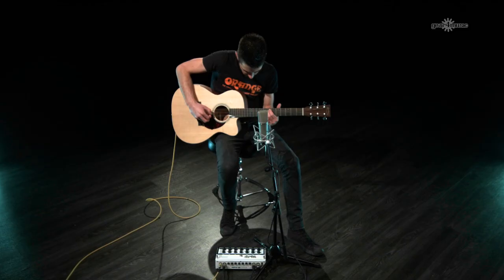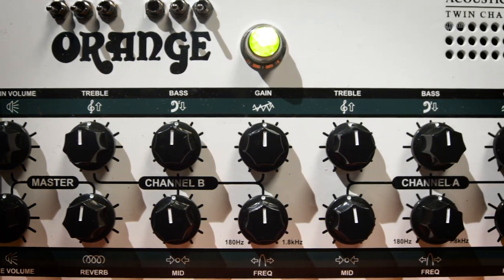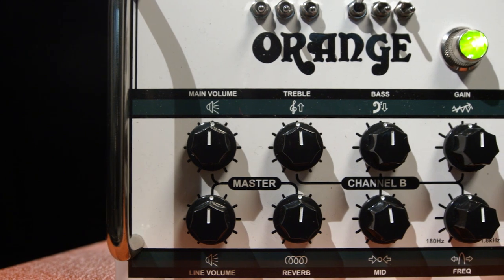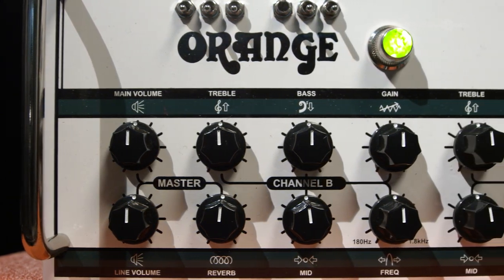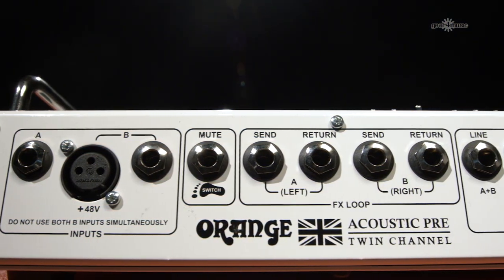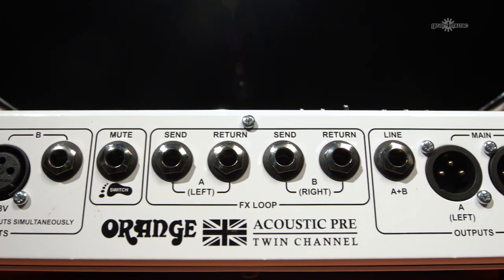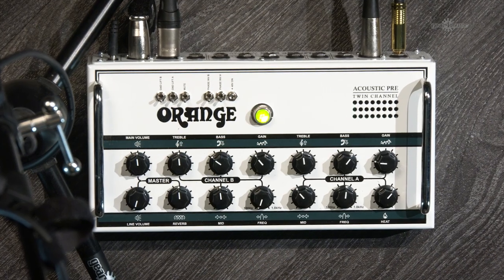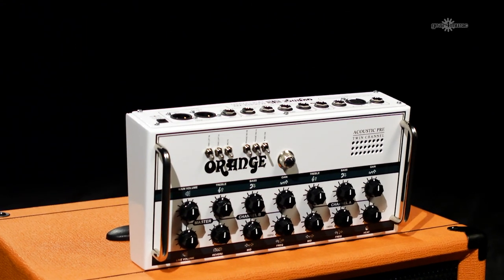Orange Acoustic Pre Stereo Valve Acoustic Preamp | Gear4music demo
The Orange Acoustic Pre stereo valve acoustic preamp/active DI provides excellent clarity and performance for any level of player. Equipped with a valve design, players can achieve warmth, natural compression and harmonics previously only available to electric guitarists.

Featuring two channels, each with a three-band EQ panel, players can choose from a valve channel, or a solid state channel for the optimum tone.

This roadworthy unit is packed full of inputs/outputs including FX loop, XLR, optional footswitch and instrument. With all these great features and easy-to-use interface, the Acoustic Pre is the perfect addition to any acoustic guitarist's rig.